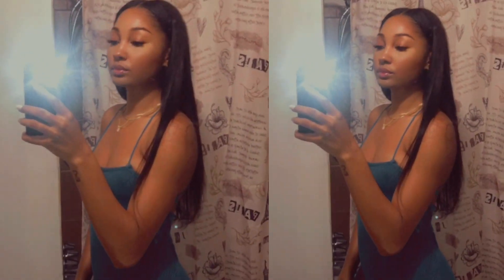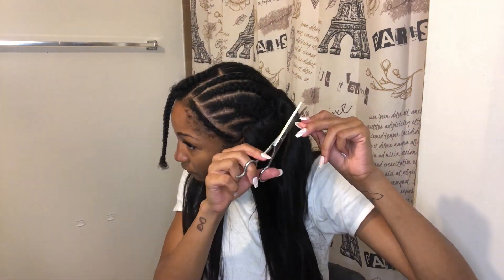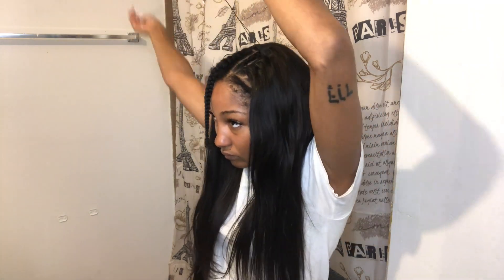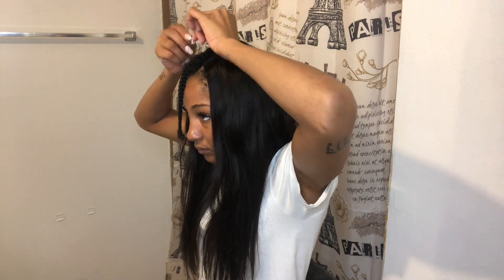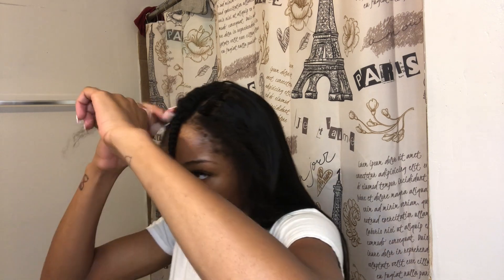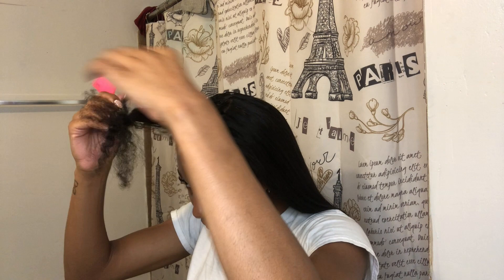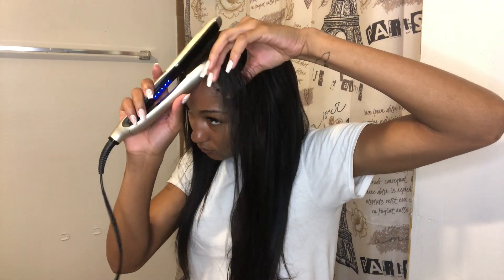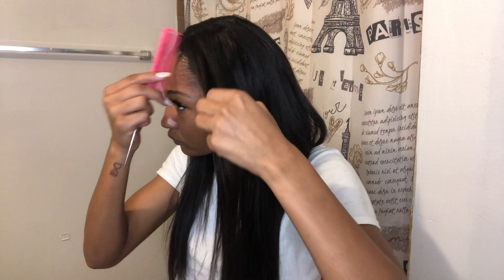How To: Traditional Sew in With Leave Out!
Watch me slay my hair !

Age: 20
Height: 5'9
College: Georgia State University
Major: Computer Science